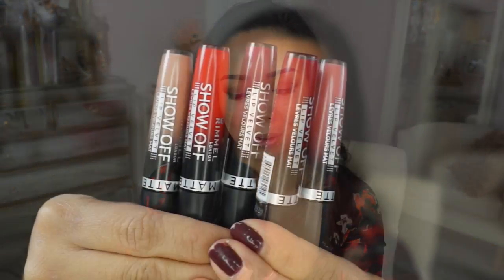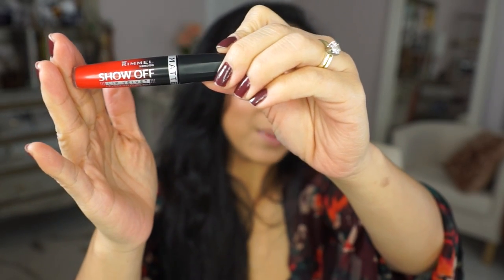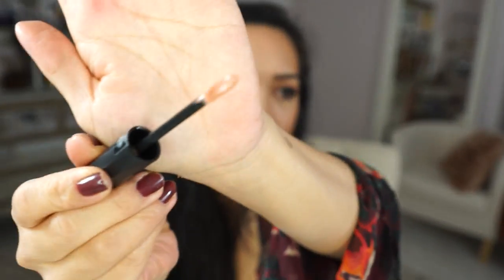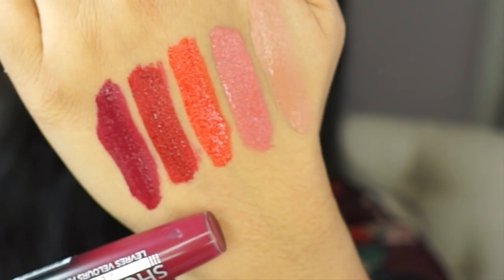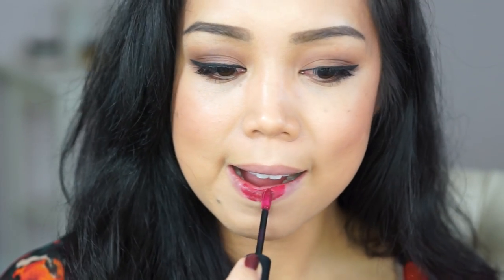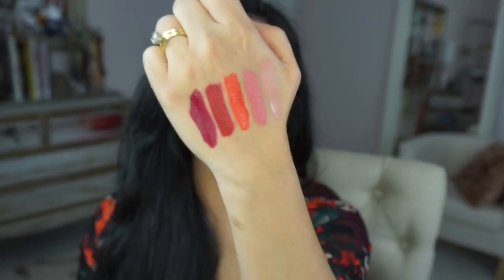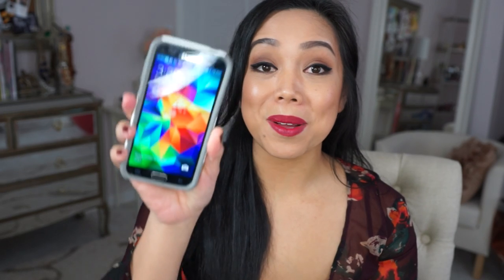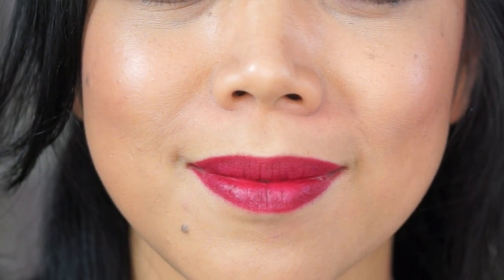NEW Rimmel Show Off Lip Velvet Lip Lacquer first impression review - itsjudytime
Please "Thumbs up" if you find this review helpful! I am wearing shade "Meteoric matte"